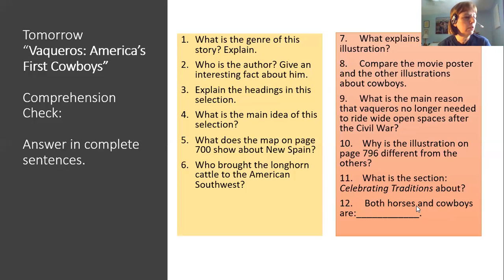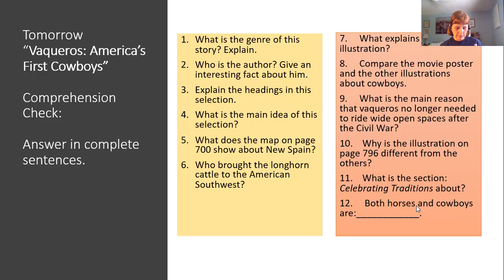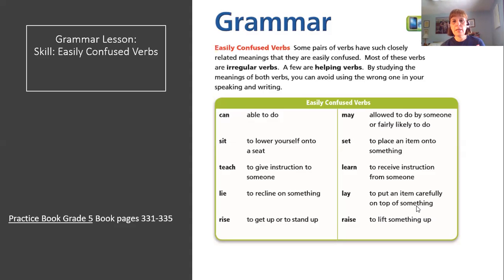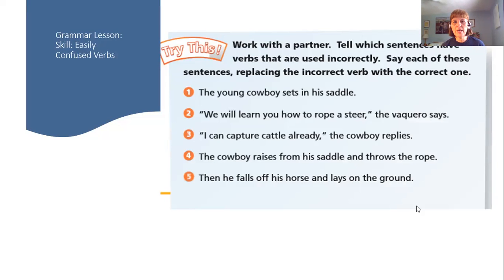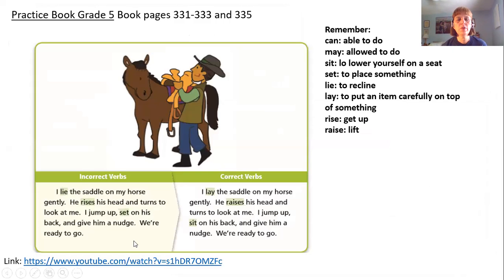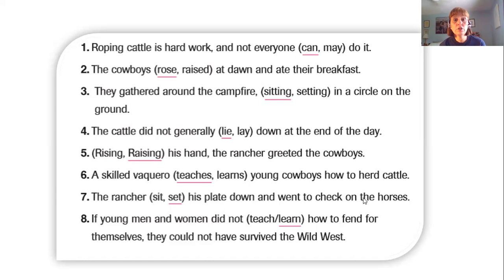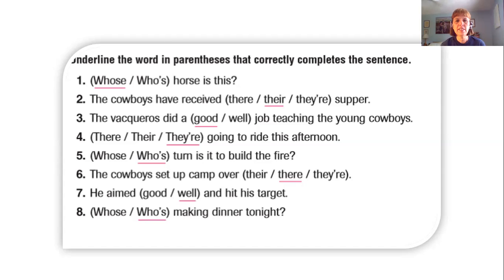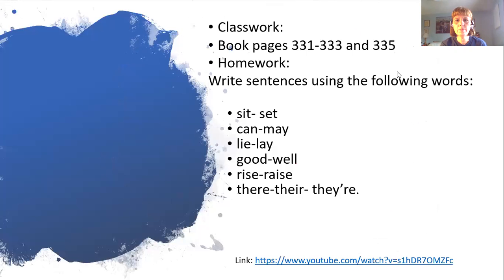Lesson 23 Part 2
Students will review easily confused words and review Vaqueros.